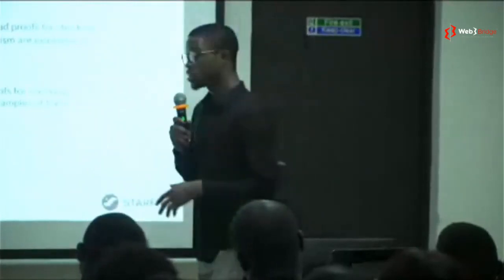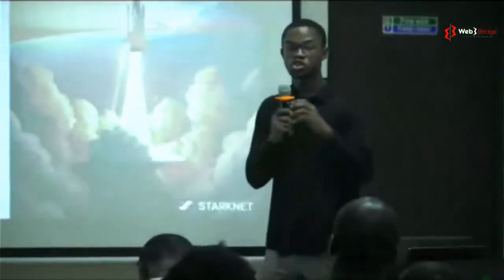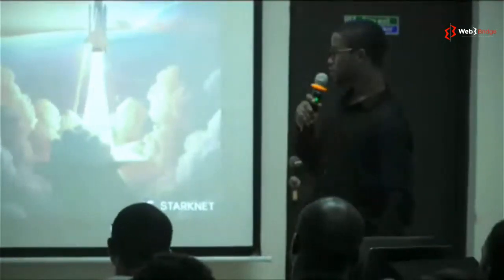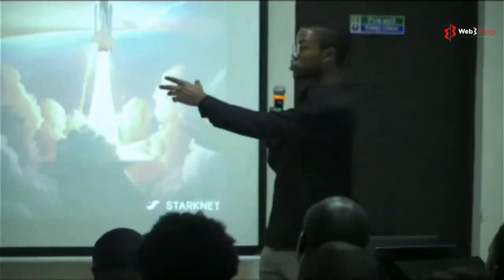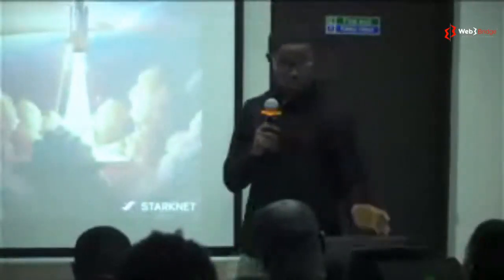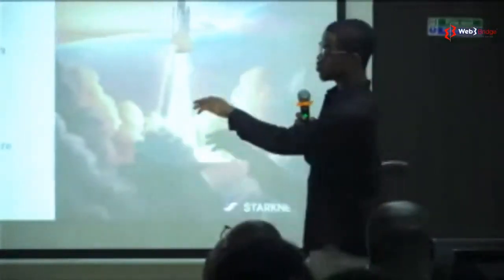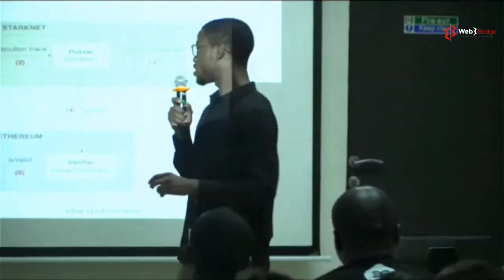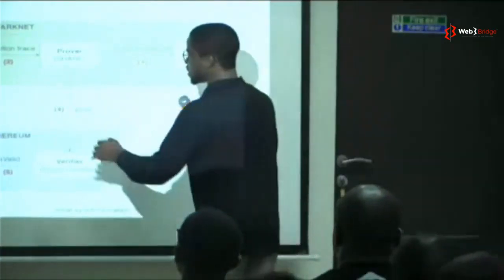Starknet under the hood - Godspower Eze | Web3 Lagos Conference 2023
Want to learn how Starknet works under the hood? Godspower Eze gave a detailed explanation of that on his workshop at the Web3 Lagos Conference